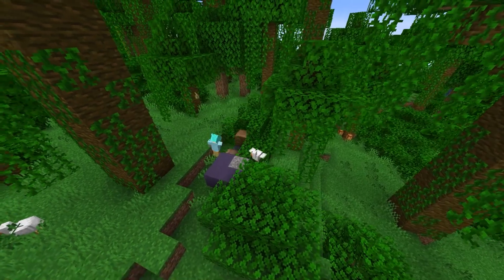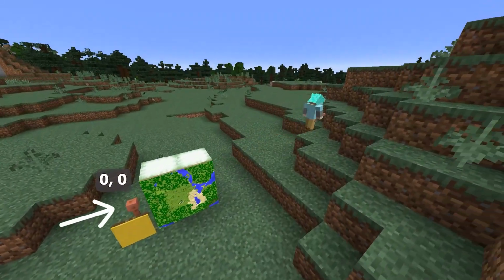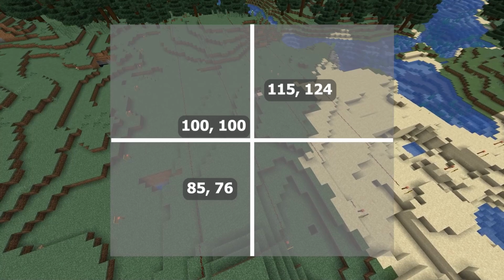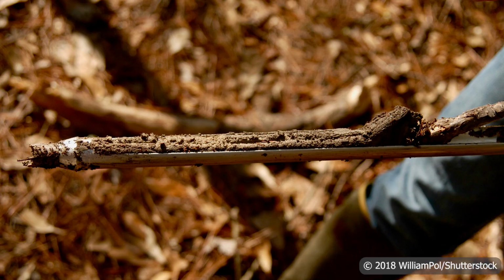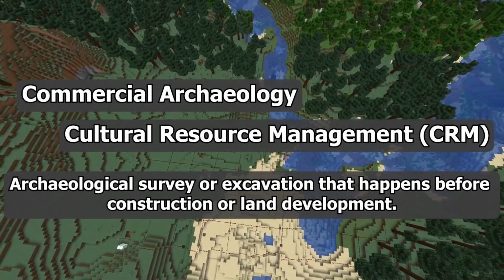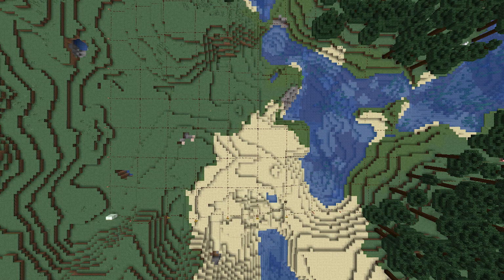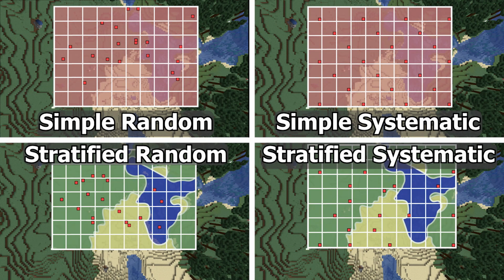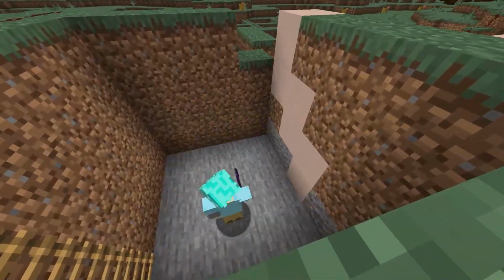Excavate Like a PRO in Minecraft | Bite-Size Archaeology (Ep. 11)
Ever wondered how to dig up ruins in Minecraft like a professional archaeologist? Here are five different archaeological excavation techniques you can use in Minecraft. And for those of you who are curious, I've also thrown in a description of sampling strategies and how to set up a site grid. Don't worry, it's not as daunting as it might look!

Would you like to become a Channel Member? Click the 'Join' button under the video to see the different levels and perks! If you'd rather support through Ko-fi, you can also check out those perks I try to keep both membership tiers and perks as similar as possible, so you can choose which platform you like best!

The best way to keep up to date on what I'm doing is by subscribing to the channel, but if you want to follow me on other sites, you can find me here!

*Any images in the video that do not have credits given are within the public domain.